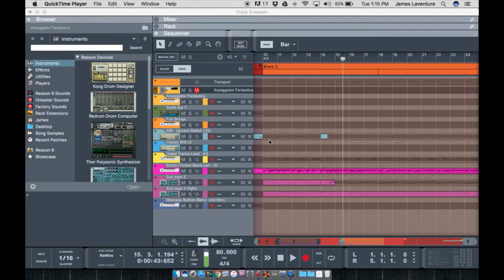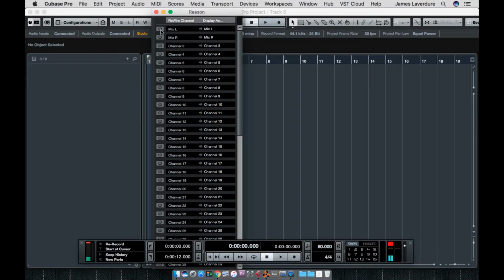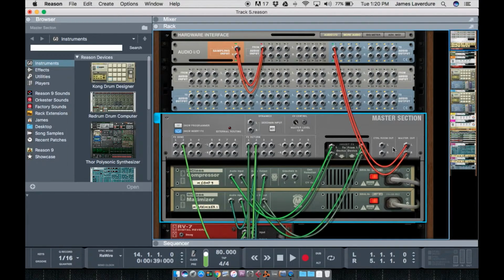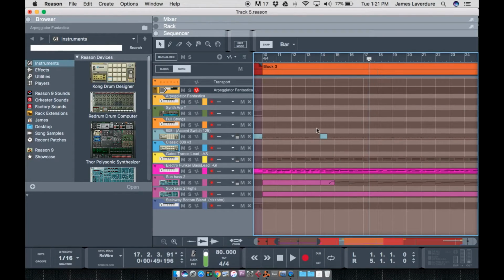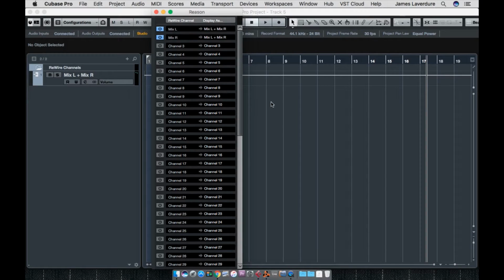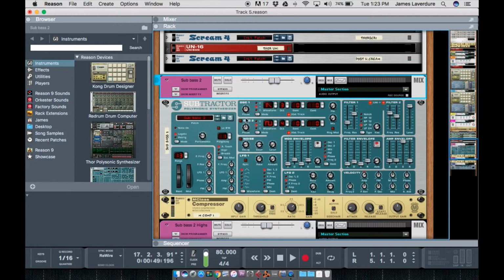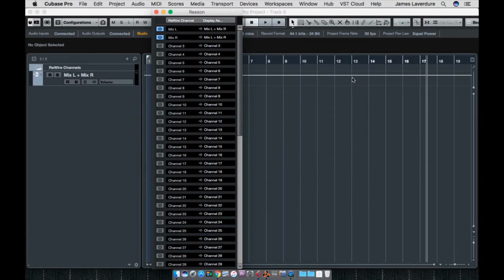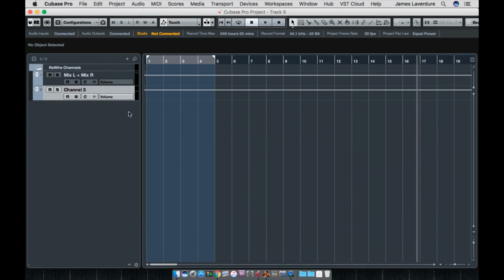Mixing Reason with Cubase Plugins - Cubase 8.5 and Reason 9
This video tutorial shows how to set up reason rewire to Cubase and set up mix channels for mixing reason channels inside of cubase. I am using Cubase 8.5 Pro and Reason 9.

VST support is in the newer versions of Cubase